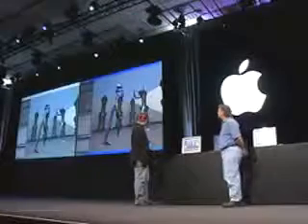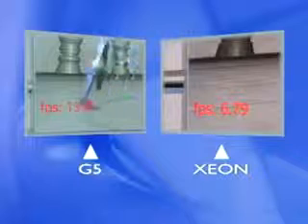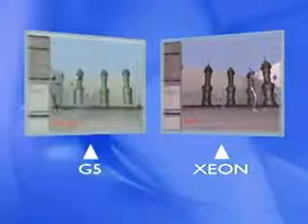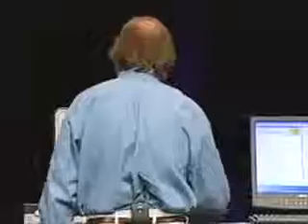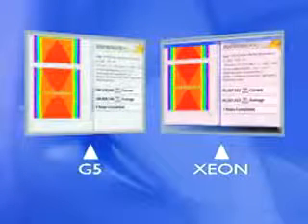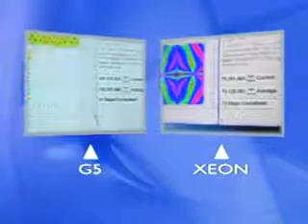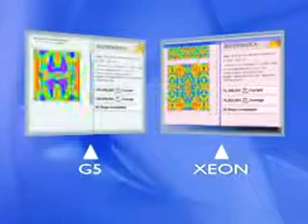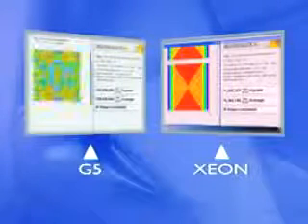Apple WWDC 2003 Part 11